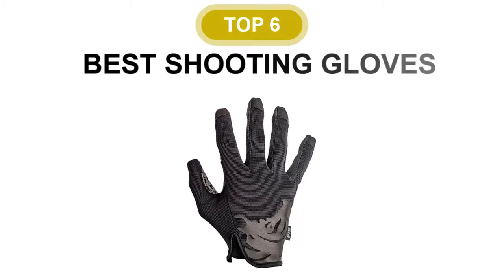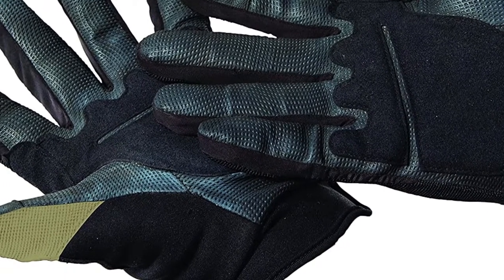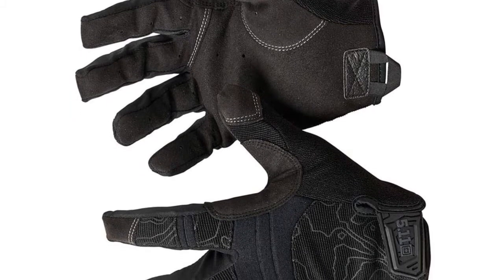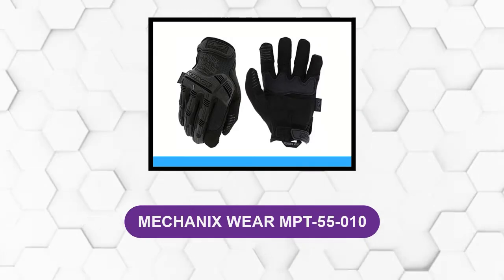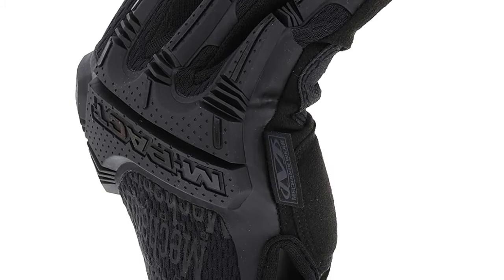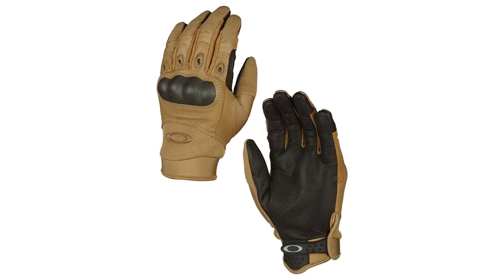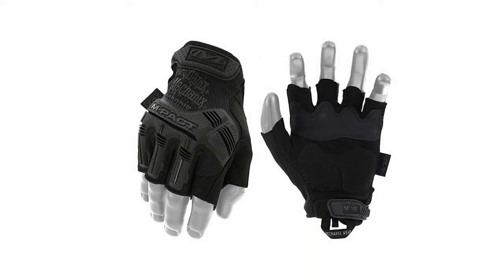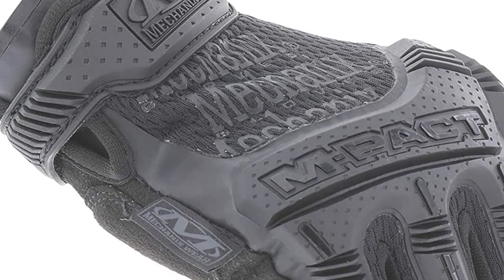Best Shooting Gloves Reviews 2024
Best Shooting Gloves 2024
Best Exfoliating Gloves Reviews 2024 - Top 6 Picks
See update price & customer reviews of top 6Exfoliating gloves:

►USA Links◄

➜1. EVRIDWEAR
➜2.URBANA 13020EG
➜3. ZAKIA'S MOROCCO KESSA
➜4. MIG4U HOME SPA
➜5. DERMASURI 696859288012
➜6.NYK1 SECRETS EXFOLIATING MITT EXFOLIMITT

Are you searching for the best shooting gloves?

If so, then you are in the right place for getting essential information on shooting gloves.

In This shooting gloves Review Video, We Will show you 6 top rated shooting gloves to buy in 2024.  We made this list based on our personal opinion based on their price, quality, durability, brand reputation, User Feedback and other related issues.

Jump to the Section:
00:00 Introduction.
00:21  Caldwell Reviews.
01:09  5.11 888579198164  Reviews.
02:11  Pig  Reviews.
04:41  Mechanix wear mpt-55-010  Reviews.
05:56  Oakley 94025a-001-xs  Reviews.
Mechanix wear mfl-55-010  Reviews.